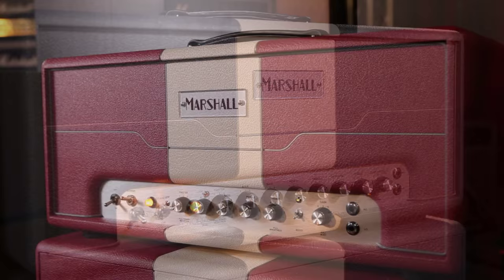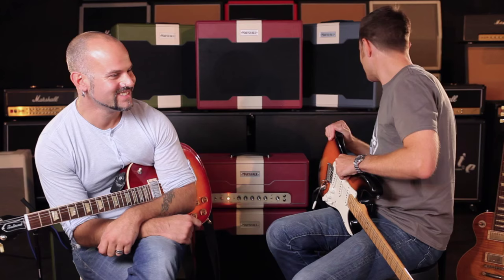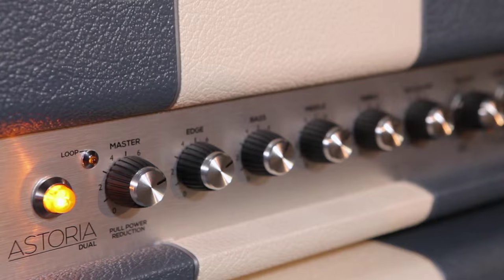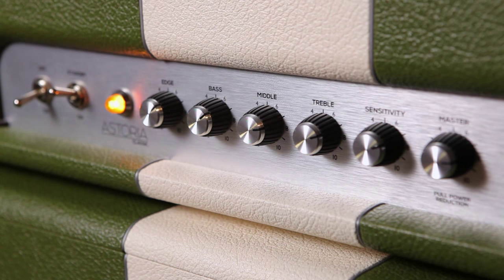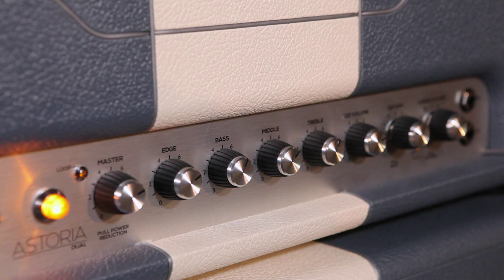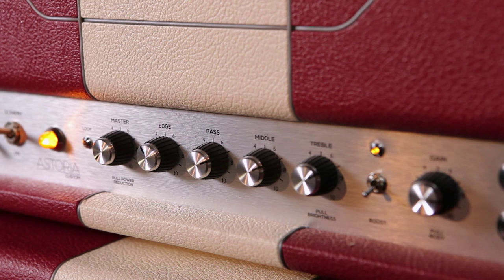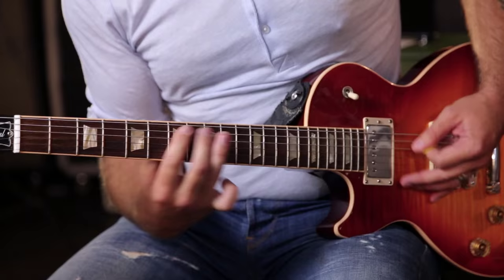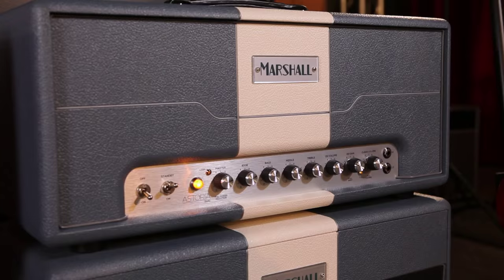Marshall Astoria Unleashed – The Capt visits Marshall HQ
The new-for-2015 Marshall Astoria range is a radical departure for the legendary British brand in terms of looks. But what about tone?

Join The Captain as he sits down with Marshall's Chris George at the company's HQ to get a closer look at all three new Astoria amps.

The amps are... (the links below are to head versions, there are 1x12 combos as well)

All amps in the Astoria series are hand-wired in the UK and use a 30-watt, KT66-valve power section.

The Cap's smitten with the Astoria Custom - what about you?